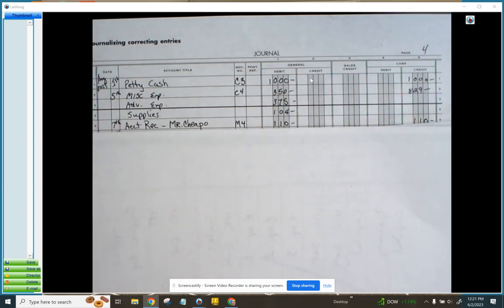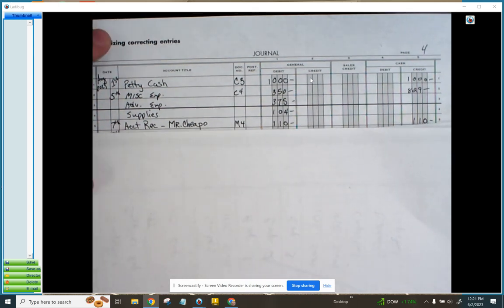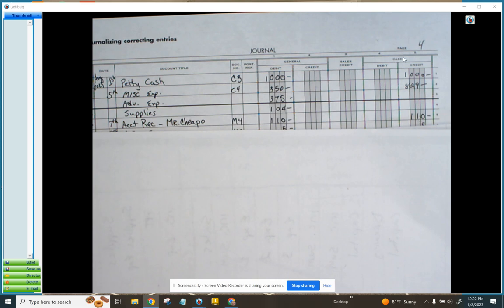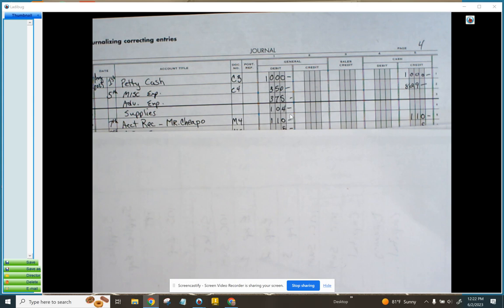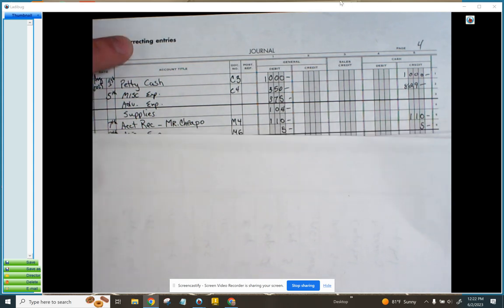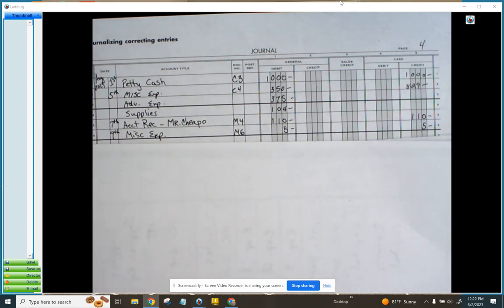Untitled Jun 2, 2023 12 23 PM